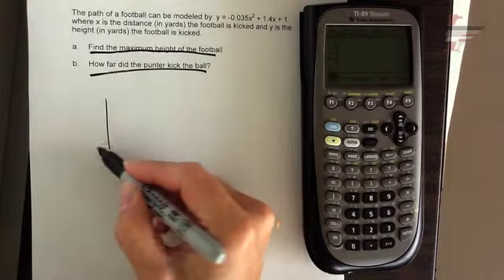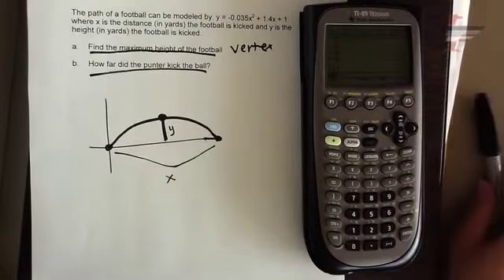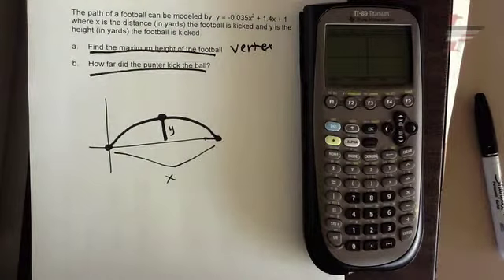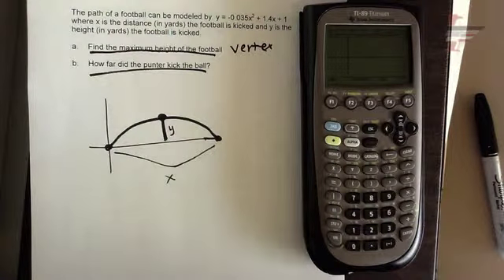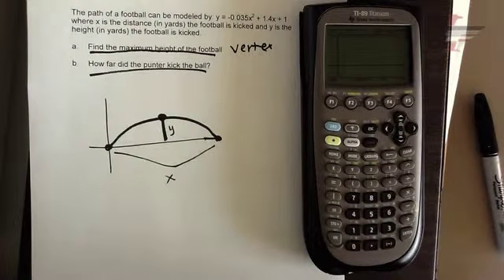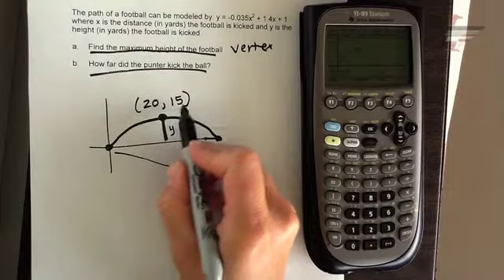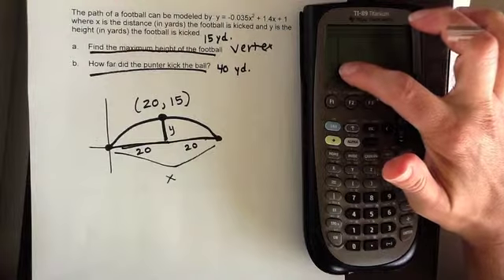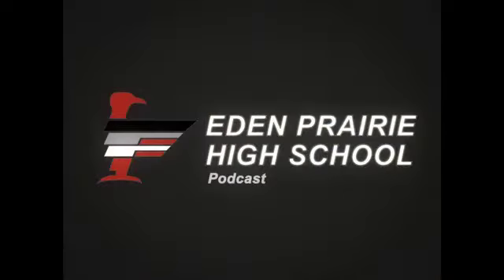football calculator 89